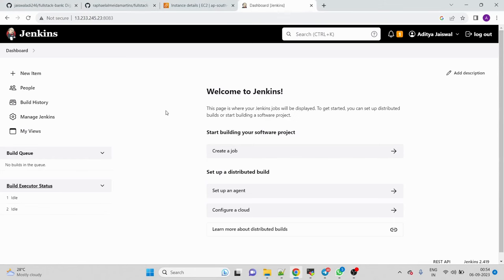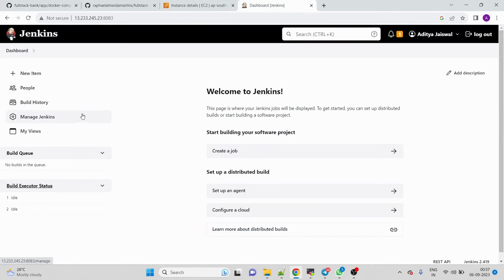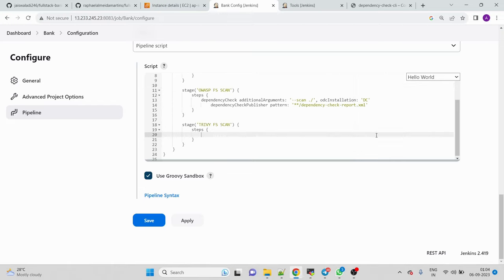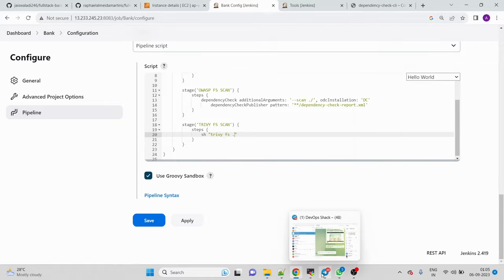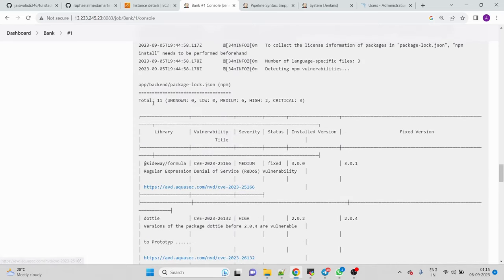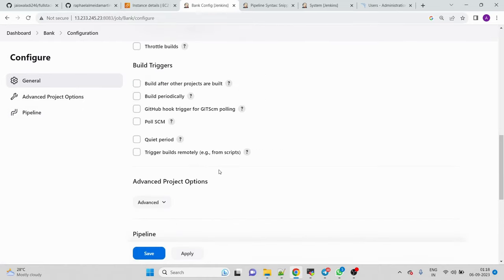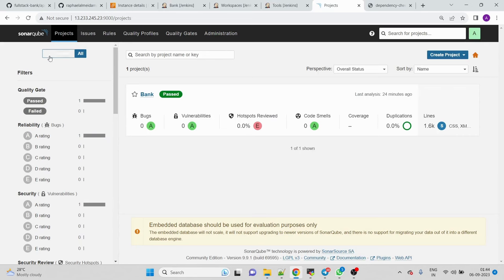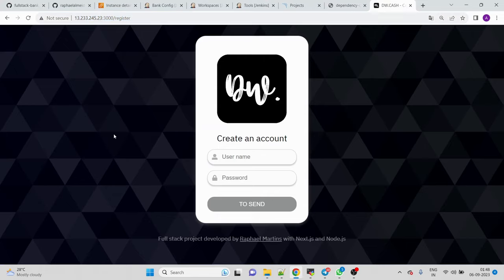DAY-1 | Real-Time CI CD Pipeline From Scratch with Jenkins | DevOps Shack